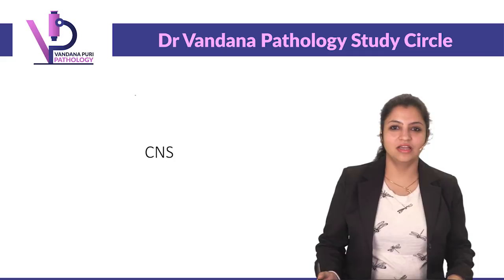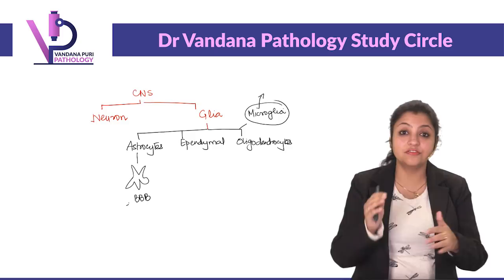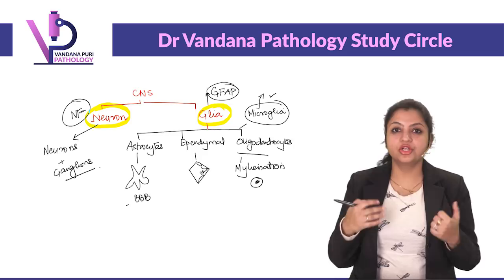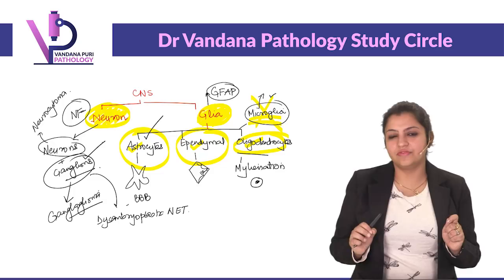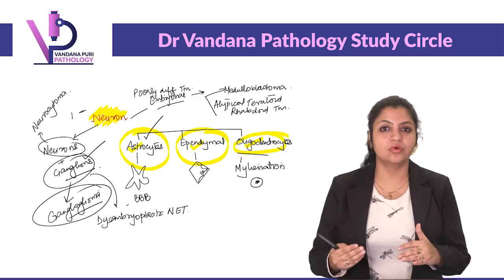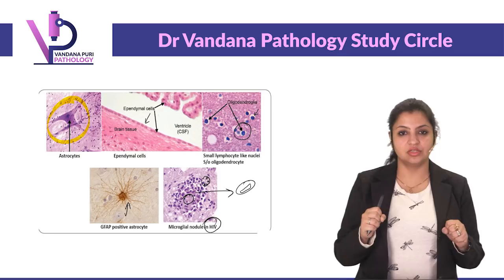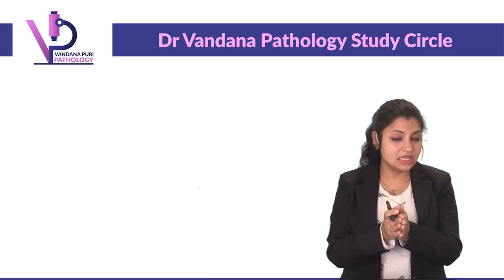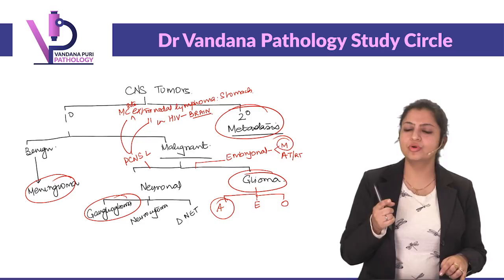Basic introduction to CNS TUMORS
Dr Vandana Pathology Study Circle.mp4